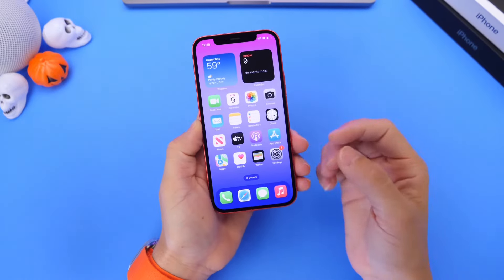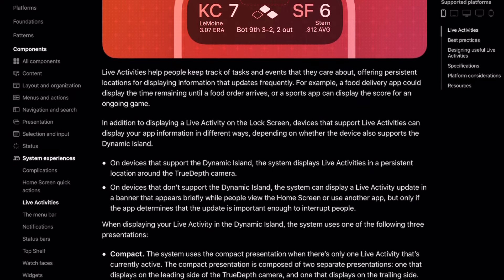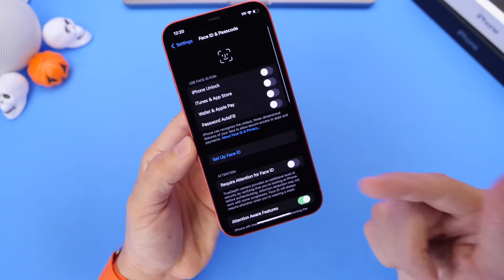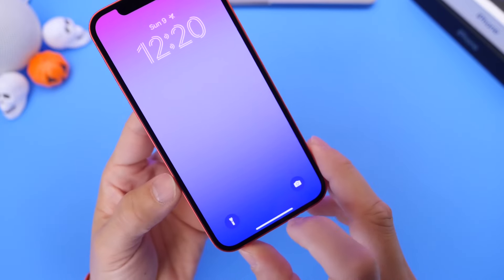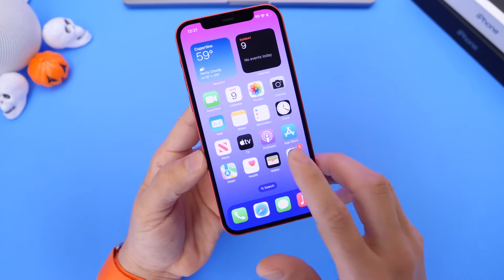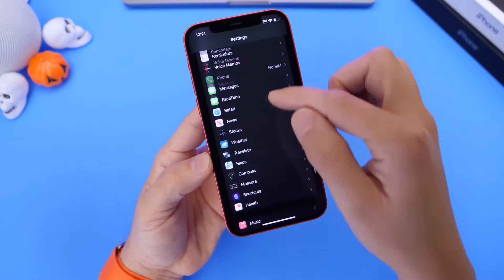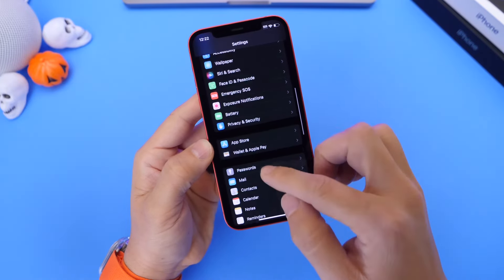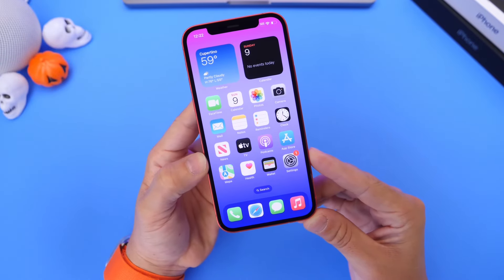Enable Live Activities on iPhone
s=21